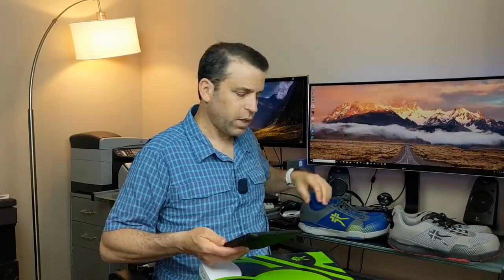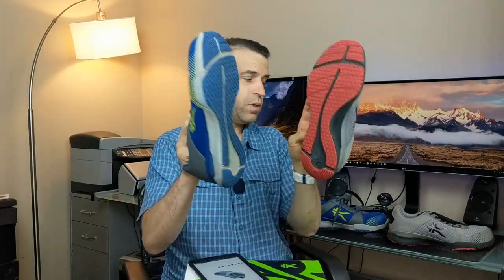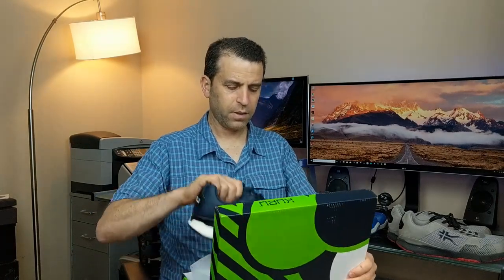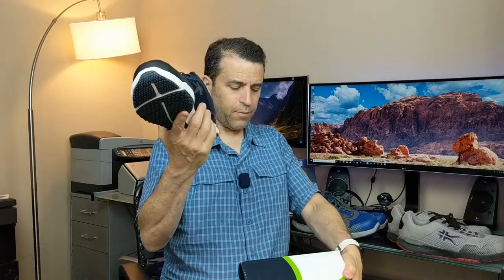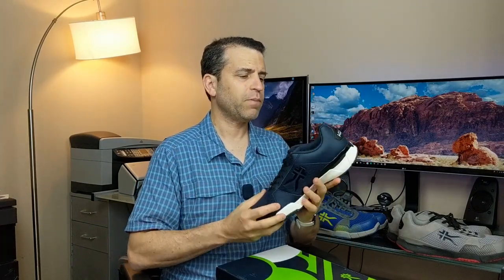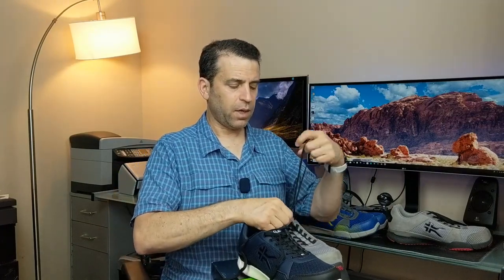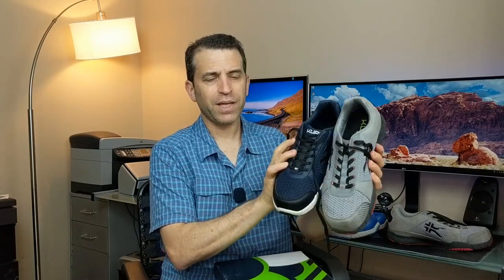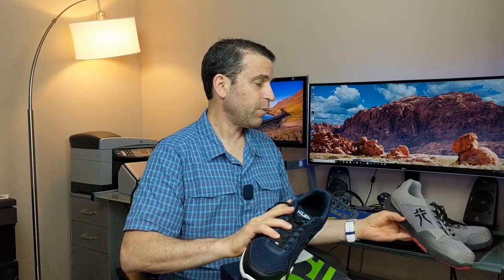Kuru Quantum New Color - Great For Plantar Fasciitis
COLOR - MidnightBlue-White-JetBlack

DESCRIPTION

Fitness is about getting stronger and going longer. We made the QUANTUM to mold to your foot’s unique contours, giving you a natural fit that lets you find a whole new level of mobility. With light breathable material and excellent shock absorption for maxed-out comfort, the QUANTUM is the best trainer for walking, the gym, or any other fitness activity. By helping you do more and go longer, the QUANTUM lets you connect with your best friends as you take fitness to new levels — it’s an awesome casual sneaker too.

BENEFITS

Breathable - Moisture wicking linings and breathable mesh uppers afford ideal temperature regulation.
Performance Chassis - Visible KURUSOLE™ Allegro™ midsole chassis promises unprecedented support for an athletic shoe.
Good Grip Yet Lightweight - High-grade, lightweight rubber outsole delivers excellent traction.
Designed and developed in the USA -